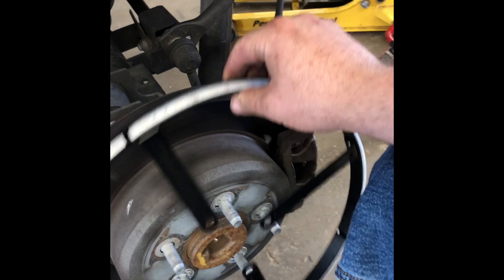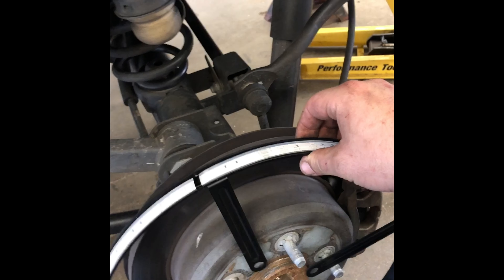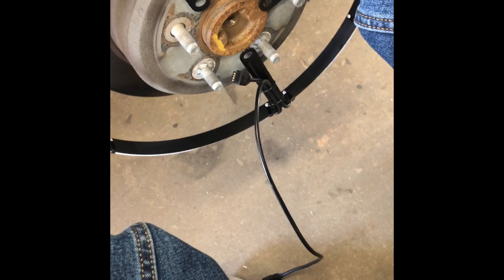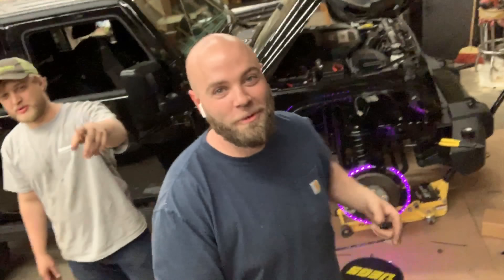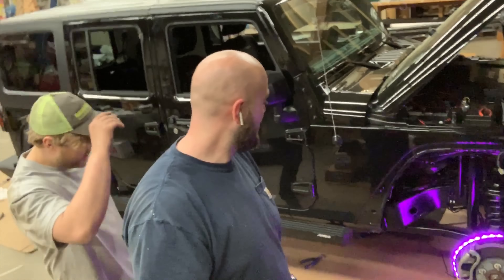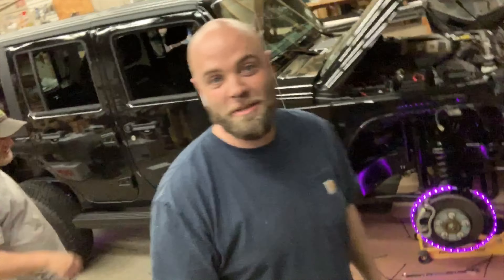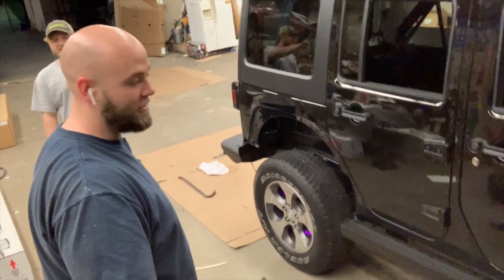ARIES Jeep JK Build Part 2!!! XKGlow Wheel Lights!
This is another late night working on our ARIES Jeep JK! Ian and Chris got finished installing the XKGlow wheel lights which turned out great! They look even better with our new 22in Chrome rims and 37 inch tires!